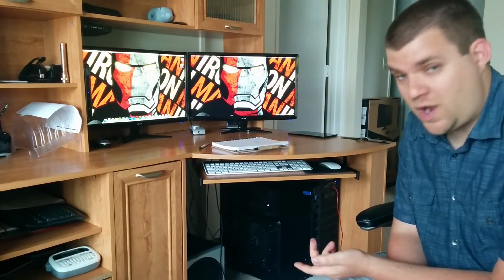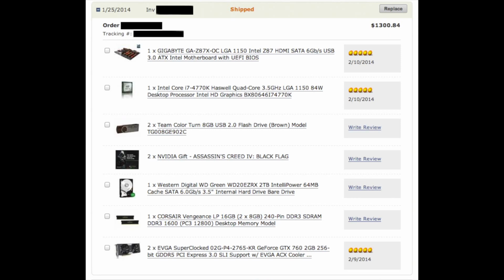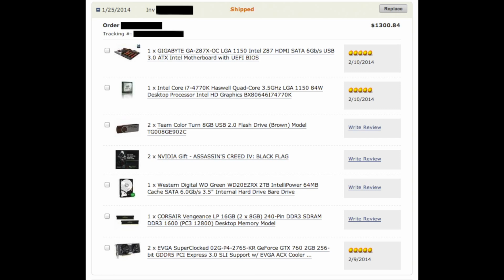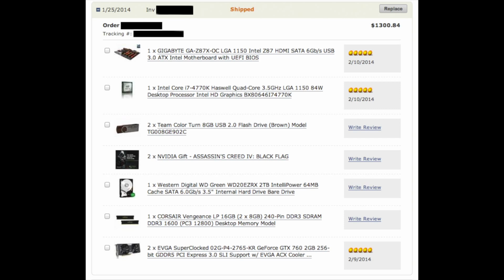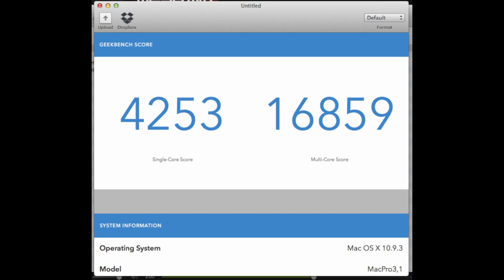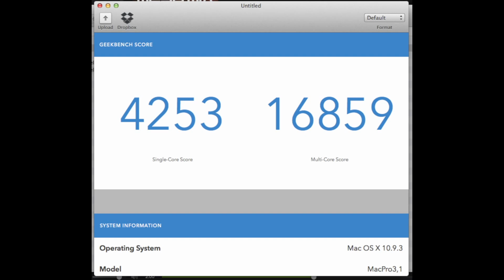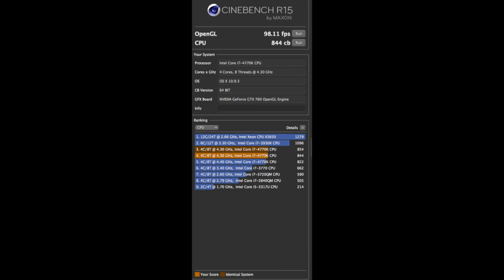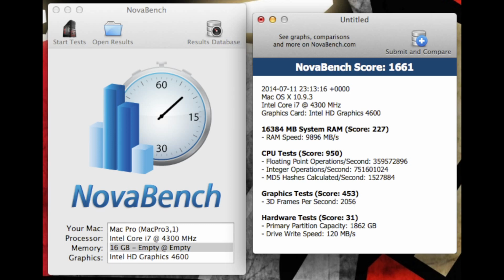Hackintosh compared to 4core and 8core Mac Pro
This video is to show the differences / Pros / and Cons for a Hackintosh compared to a Mac Pro.
My option on both pros and cons

I have also run a few benchmarks and compared them to this 4 core Mac Pro

Hackintosh Specs
Motherboard
Gigabyte GA-z87X-OC LGA 1150

CPU
4th Gen Intel Core i7 Quad-core 3.5GHz OCed to 4.3GHz

Memory
2x 8GB Corsair Vengence DDR3 1600

GPU
2x EVGA SuperClocked GeForce GTX 760 2GB

Geekbench:
8 Core Mac Pro : 3636 single core | 26092 multi core
Hackintosh: 4253 single core | 16859 multi core
4 core Mac Pro: 3558 single core | 14079 multi core

Cinibench
8 Core Mac Pro: 86.18fps | 1223cb
Hackintosh: 98.11fps | 854cb
4 core Mac Pro: 71.04fps | 630cb

Blackmagic
8 core Mac Pro; 890 write | 990 read
Hackintosh; 152 write | 151.6 read
4 core Mac Pro: 729 write | 930.8 read